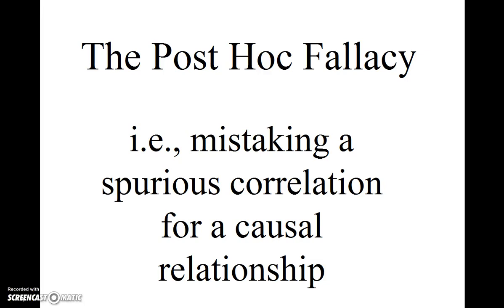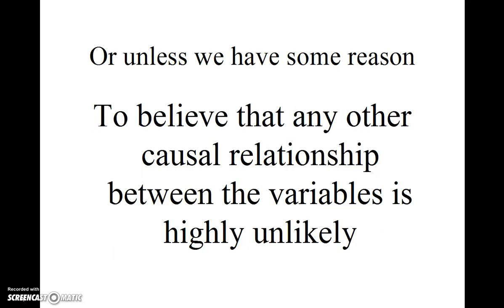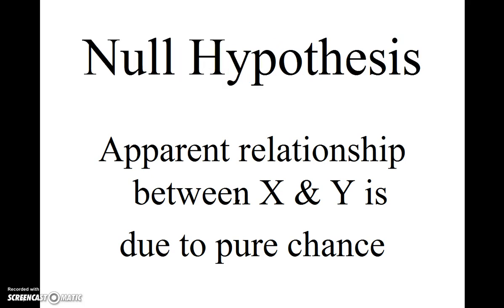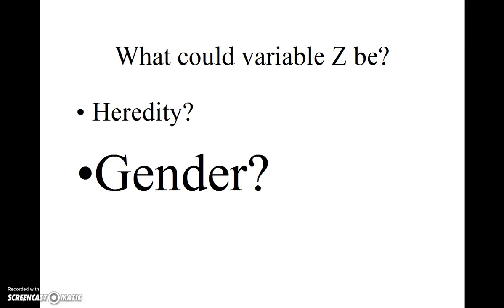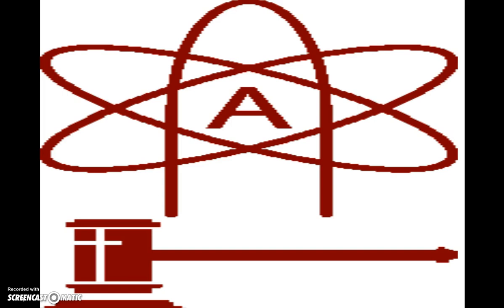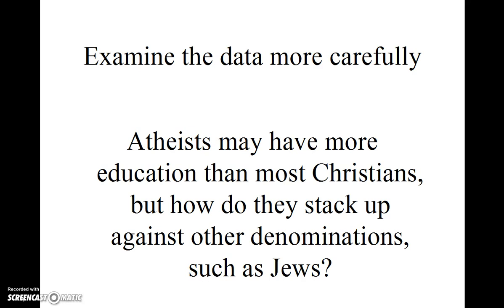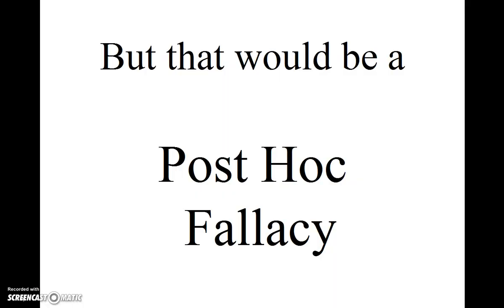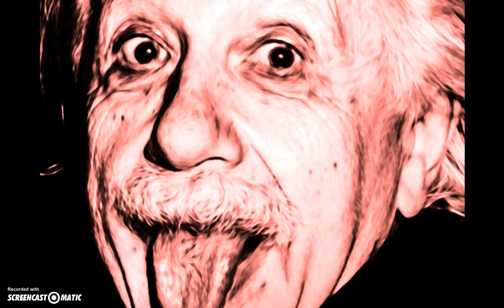Post Hoc Fallacy: Atheism & Education is a spurious correlation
Do not assume that more education leads to atheism (or vice versa). The correlation may be spurious.